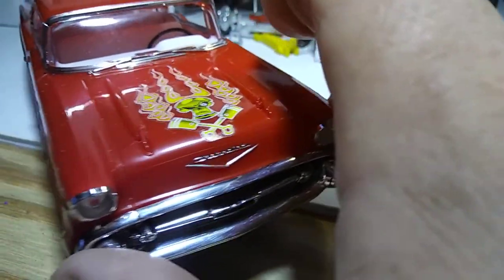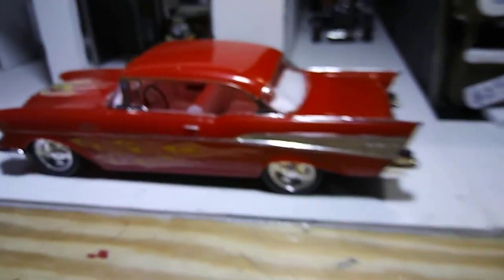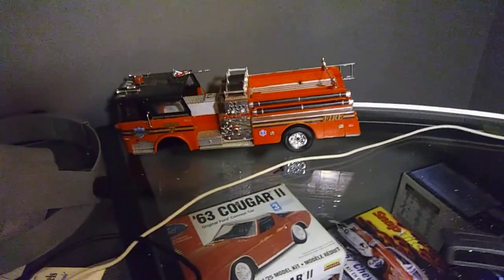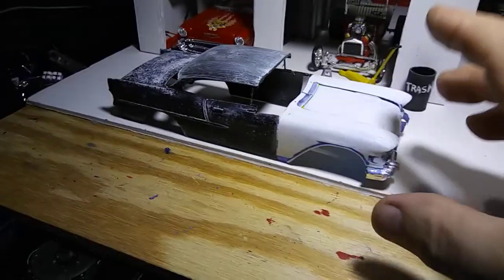Final Final and build entry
One morr3 for 2017